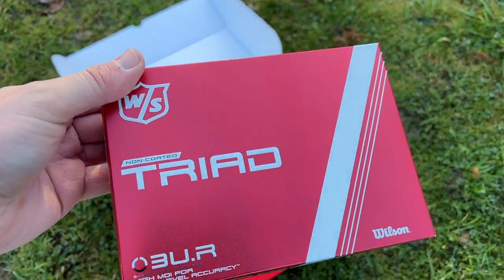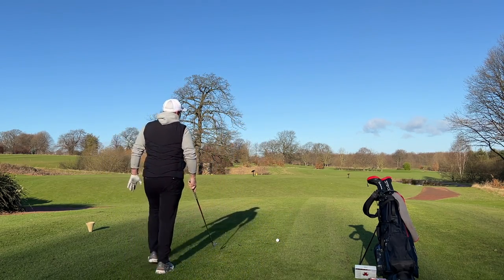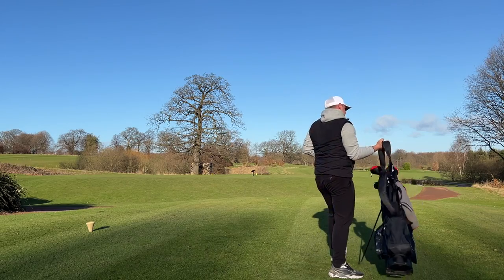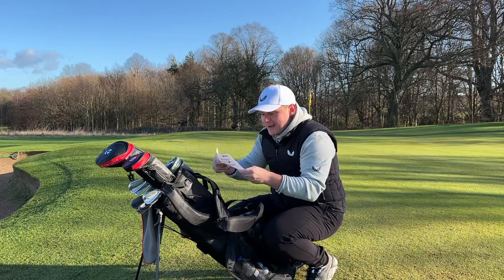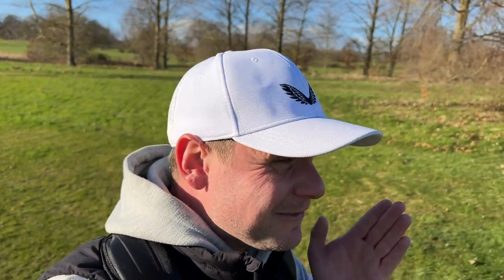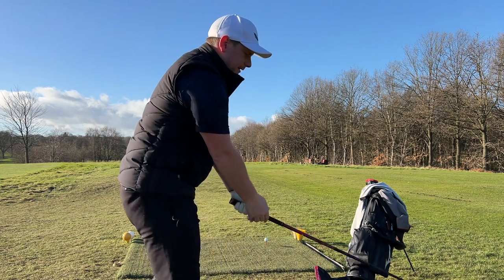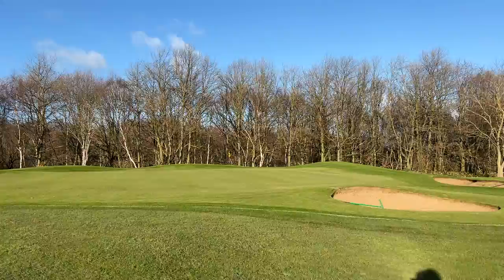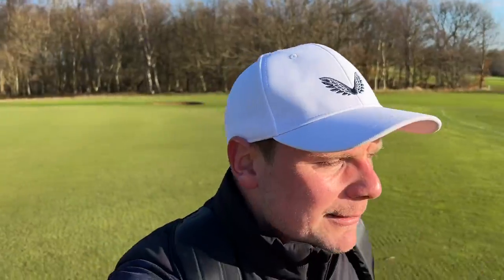I CANT BELIVE IT WORKS!? The NEW LEGAL Straight Flying Golf Ball?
The NEW LEGAL Straight Flying Golf Ball? So we have seen reviews of the best golf clubs of 2022... but are they the best golf products of 2022? maybe not... in this video I test a new golf ball which could totally define golf as we know it. is this the best golf ball of 2022? maybe? the longest golf ball of 2022? potentially? but thats not what they claim. Apparently the new Wilson Triad golf ball is the straightest golf ball you can buy and hit it closer to the flag... whilst making it easier to hole more putts... surely this is not just the best golf ball of 2022... but the best mid handicap golf ball... the best high handicap golf ball... and even the best golf ball for good golfers!? let's do it... and let's do it now!